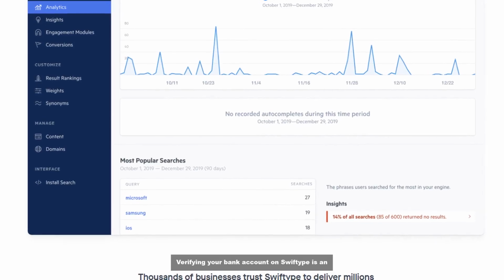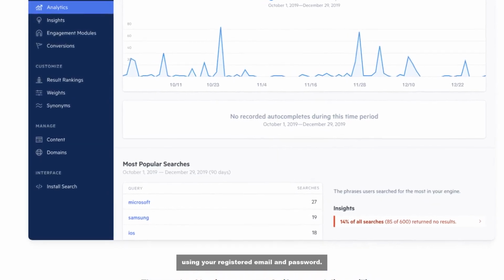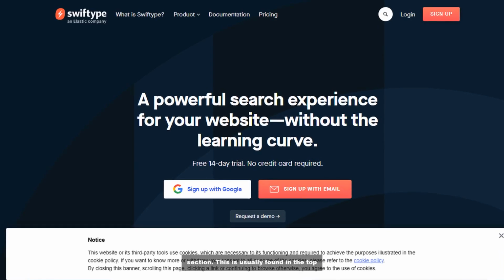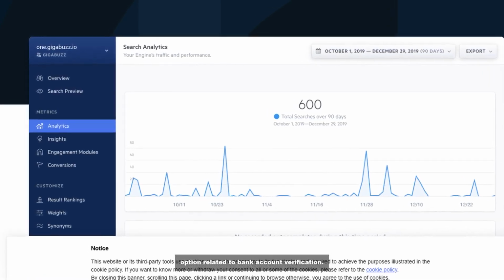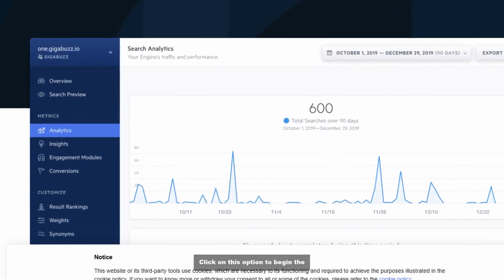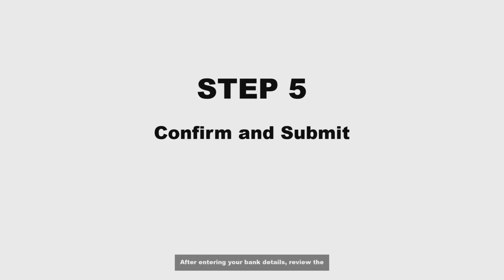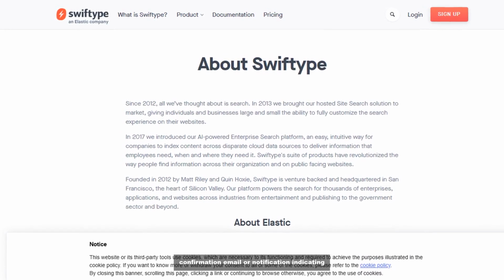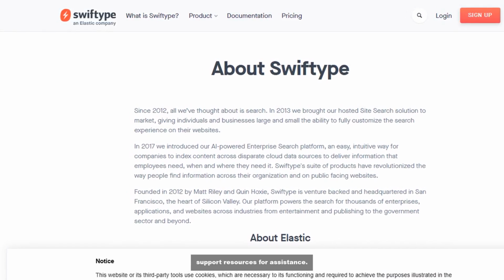How To Verify Your Bank Account On Swiftype 2026 (STEP BY STEP)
In this video, we will guide you through the process of verifying your bank account on Swiftype 2026 (STEP BY STEP). Learn the essential steps and tips to ensure a smooth verification process.